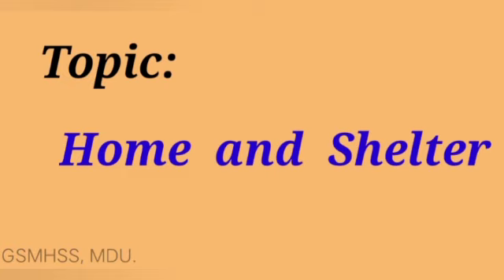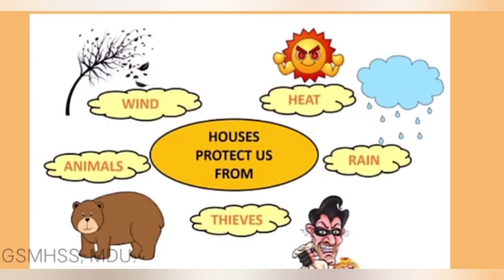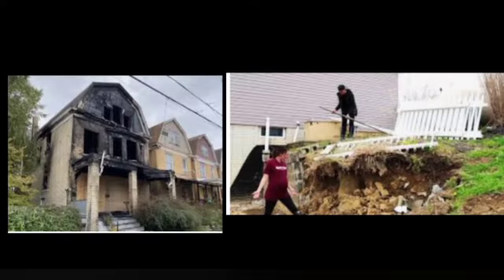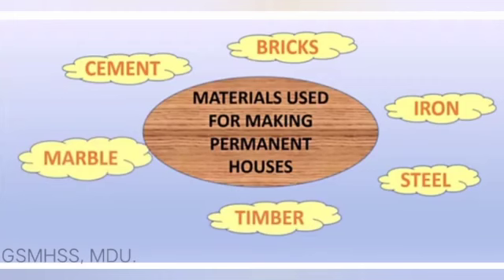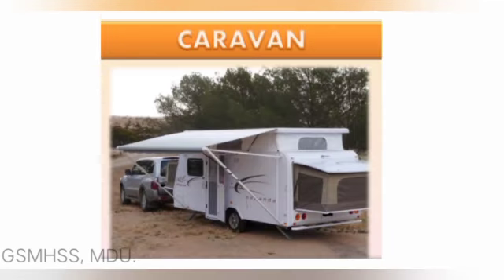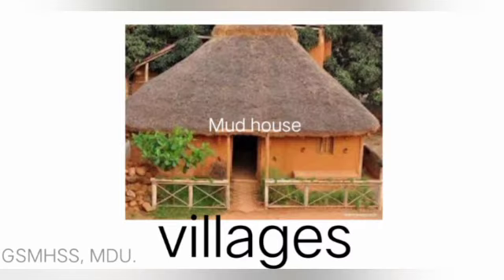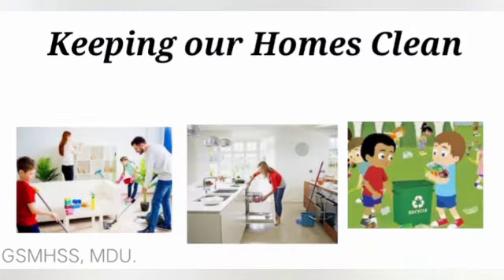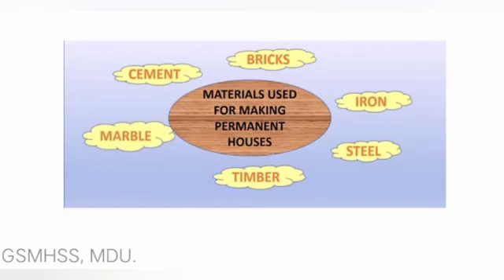GSM-Gr. III Social